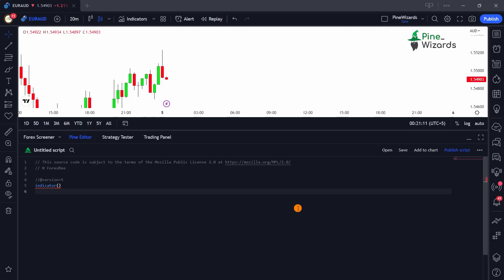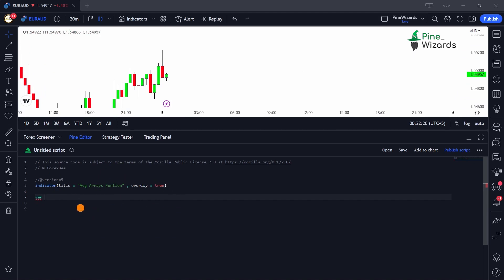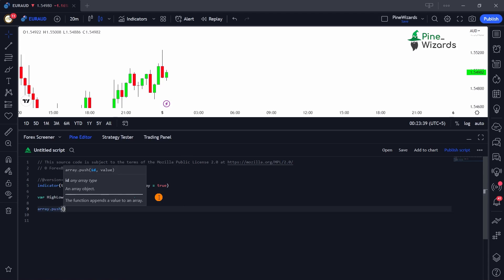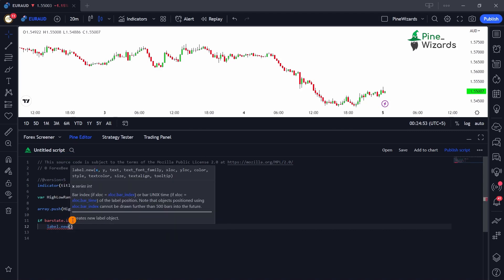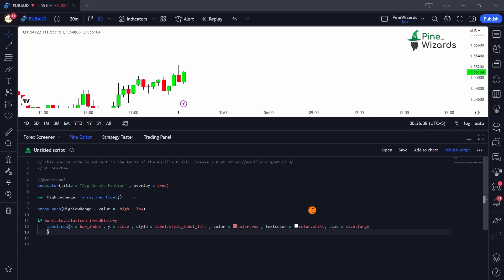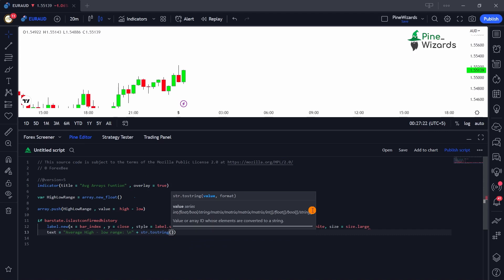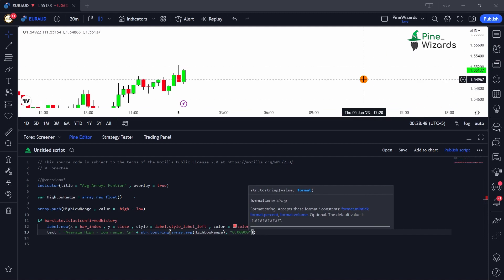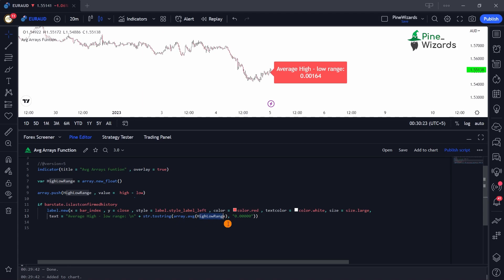Pinescript Arrays Statistical Functions Lesson 14 | Pine Script Course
In this video, I have shown you how you can use the average function to calculate the average of arrays in pinescript. We'll also discuss some tips and best practices for working with arrays in PineScript. By the end of this video, you'll be able to easily find the max and min of any array in your PineScript code. ⭐To Get Our Services Related To Pine Script Development Please Visit⭐